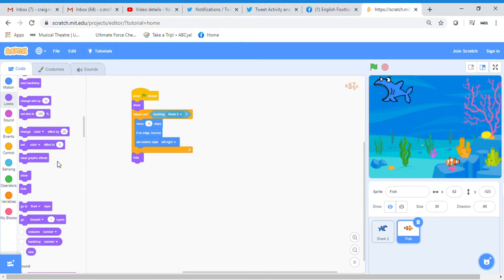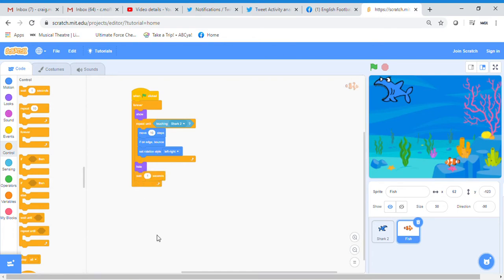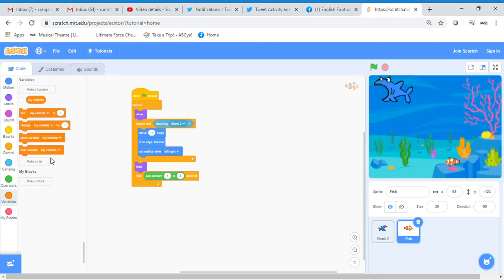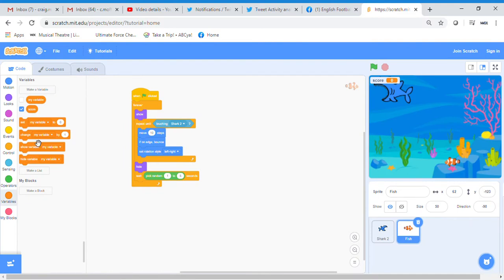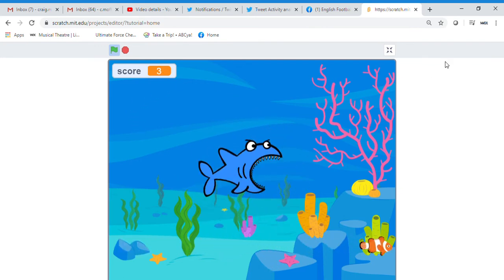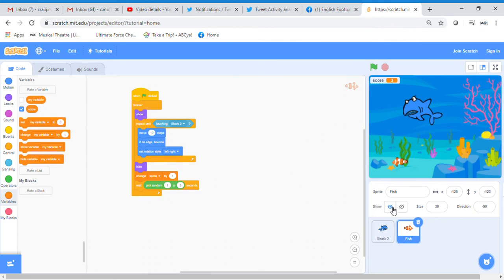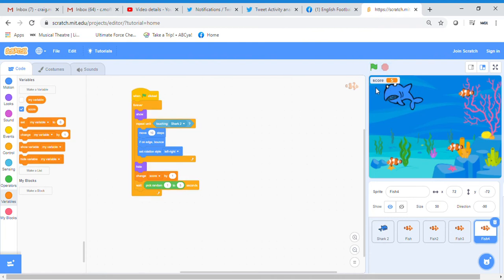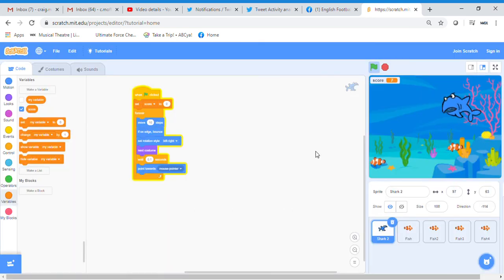Part 3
In this video you can add more fish and a score!